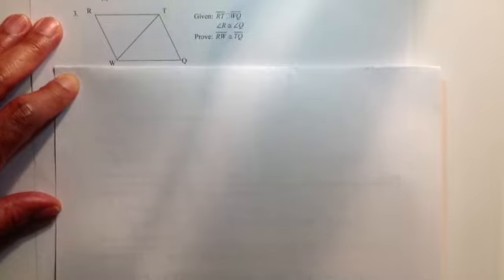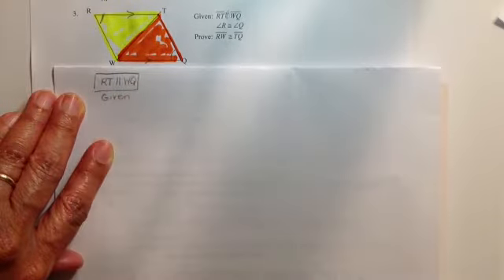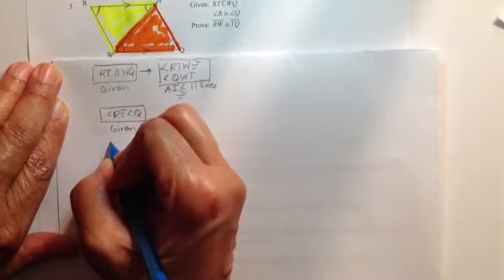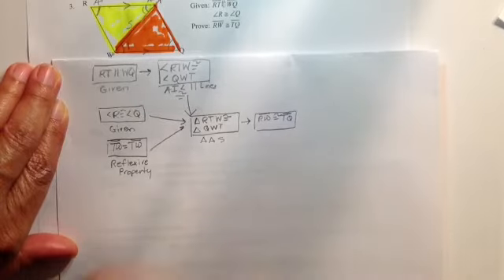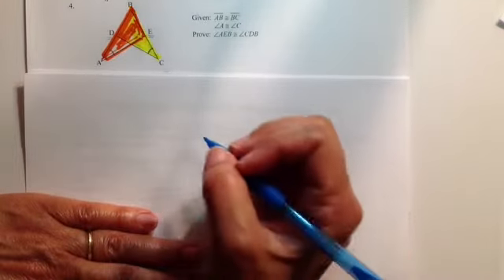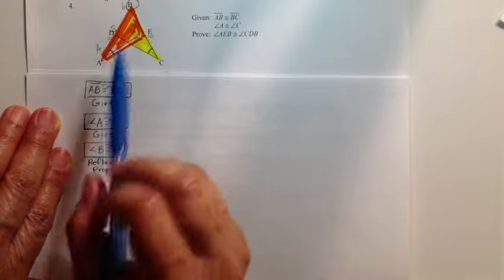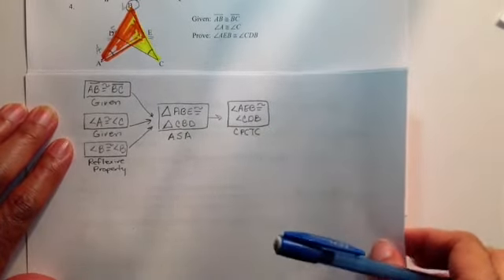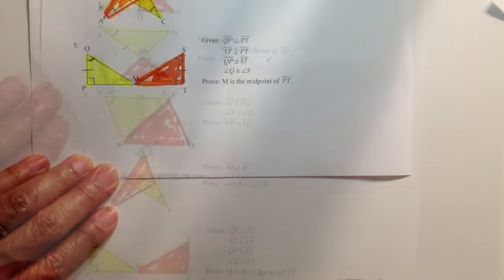4-4 CPCTC Part 2